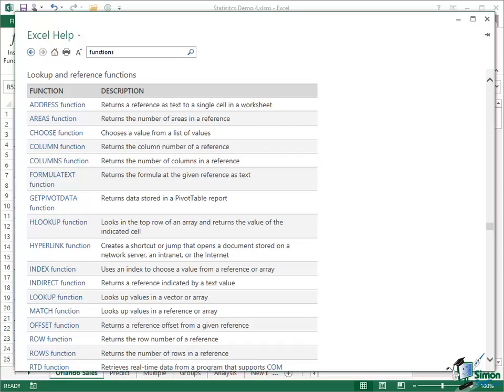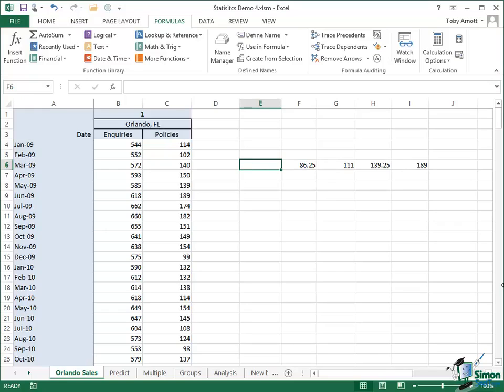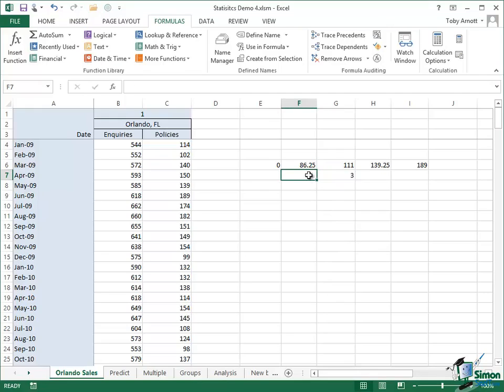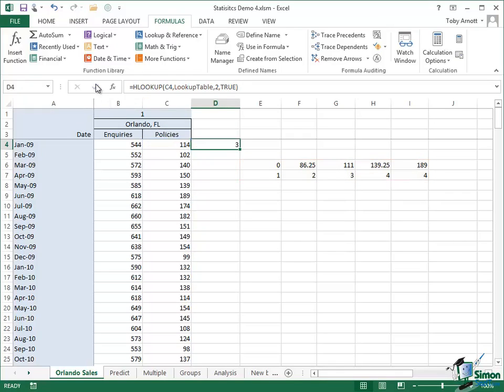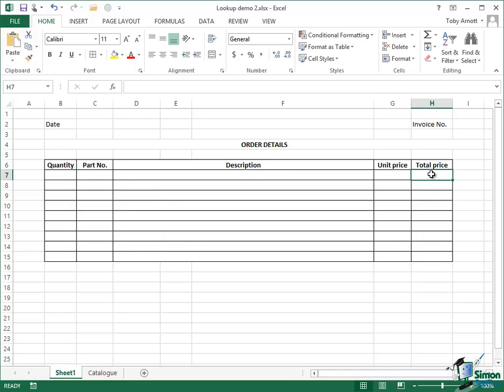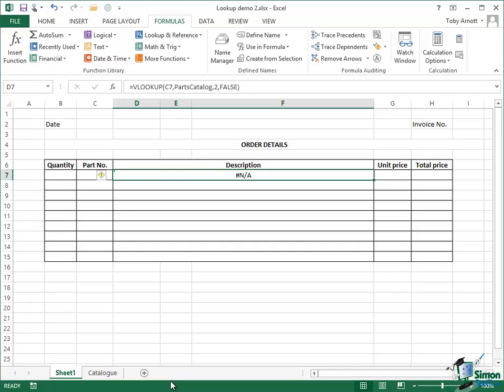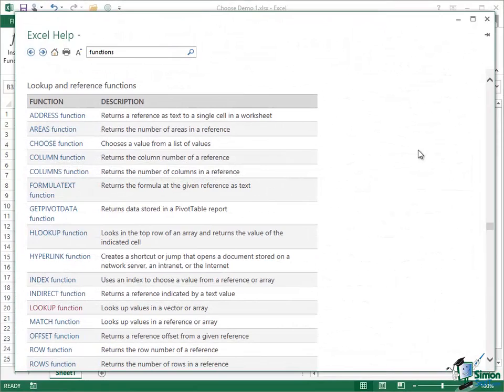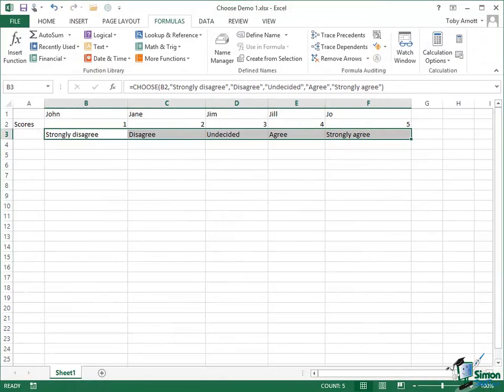Học Excel 2013 từ cơ bản đến nâng cao qua video phần 72